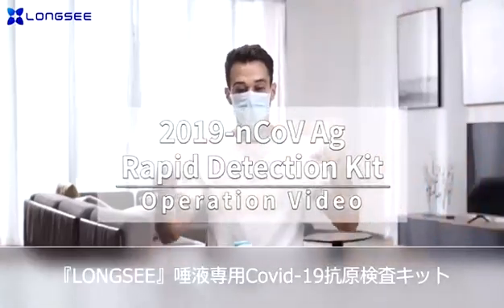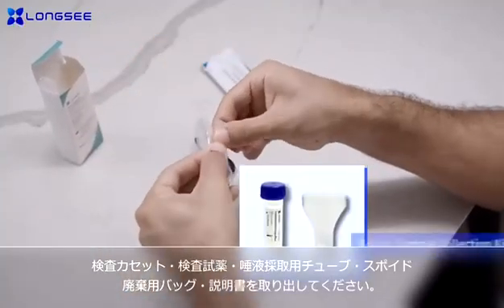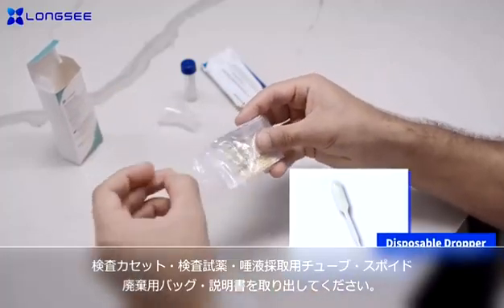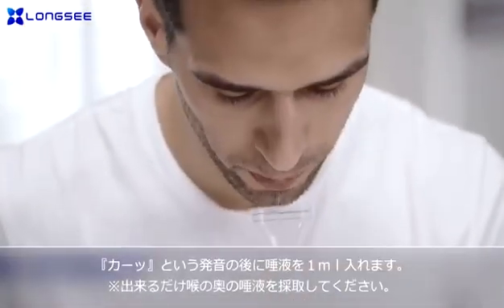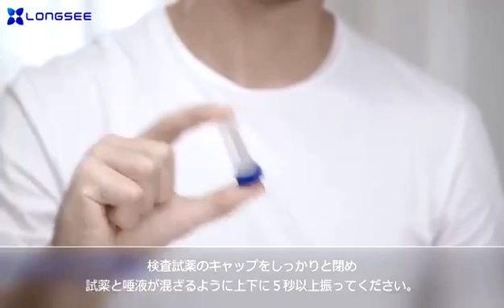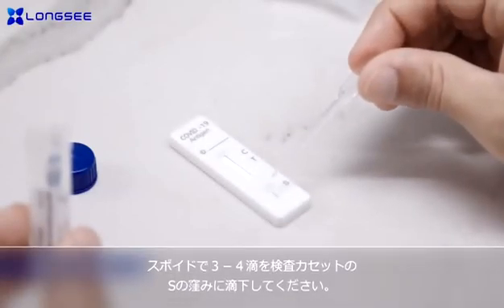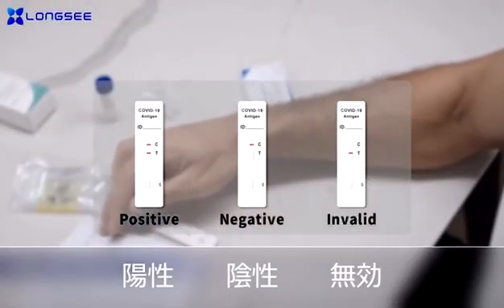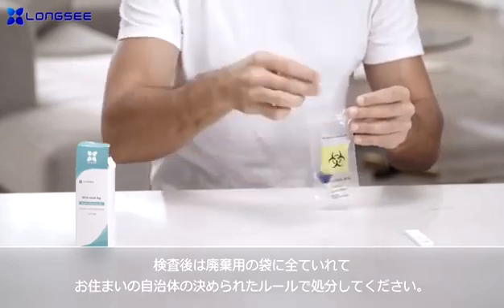LONGSEE 新型コロナ インド/デルタ変異株対応 唾液専用 抗原検査キットの使い方